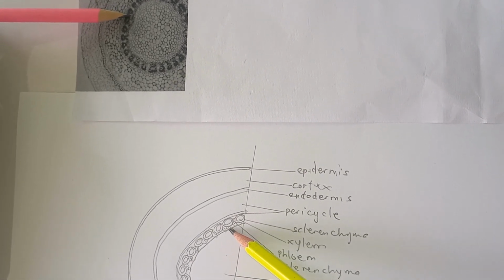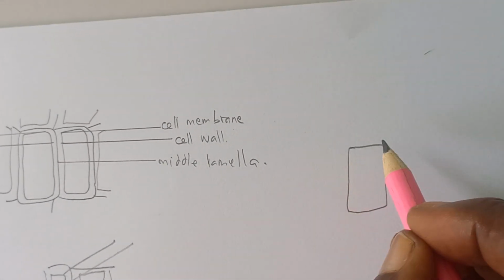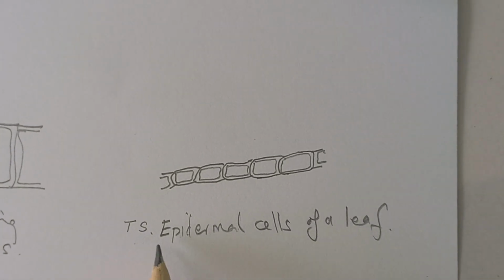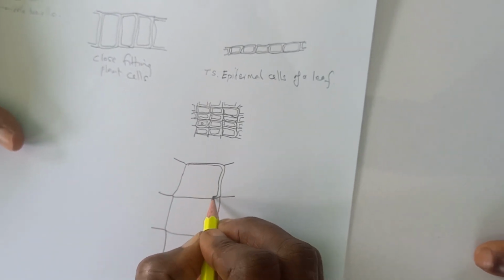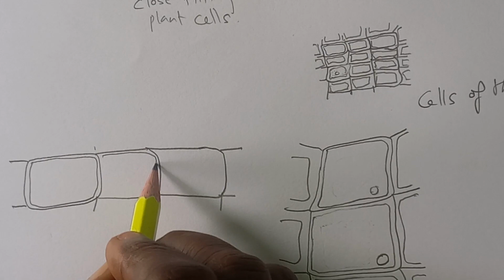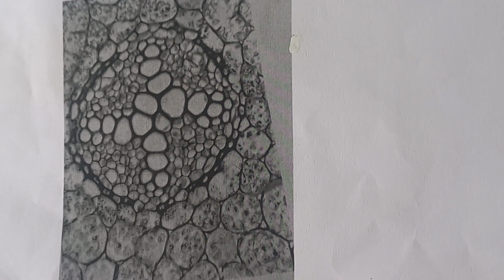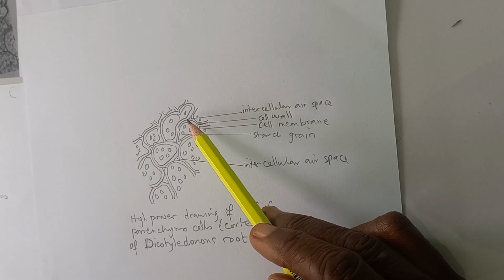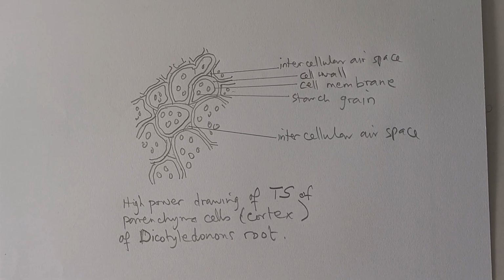Techniques To Draw Plant Tissues - Part 1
This video teaches two techniques to draw plant tissues from optical microscopes: First to make or draw a tissue map / low-power plan of plant sections under an optical microscope, and second to draw plant cells from high-power close-fitting Parenchyma cells  (epidermis, and cambial cells) and parenchyma cells with intercellular airspace (cortex, pith).